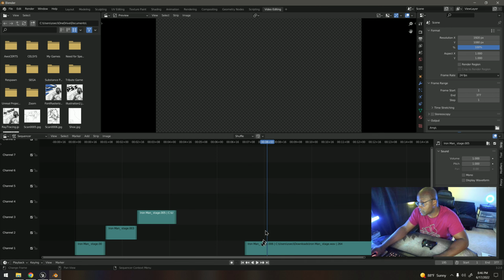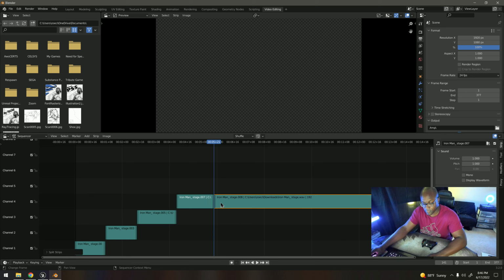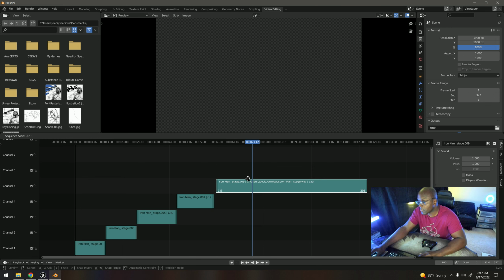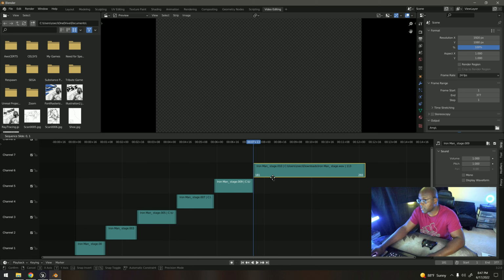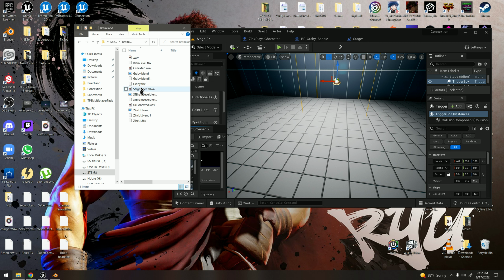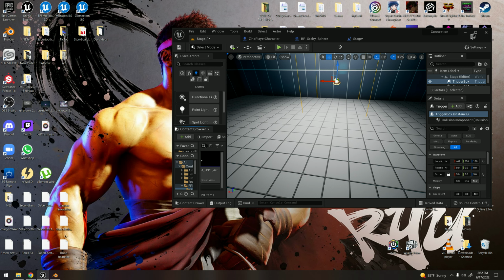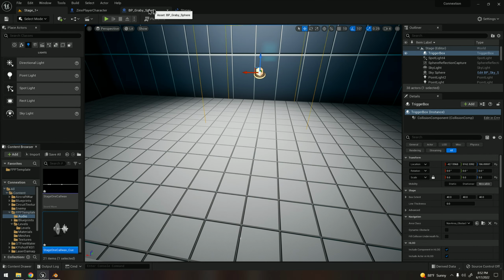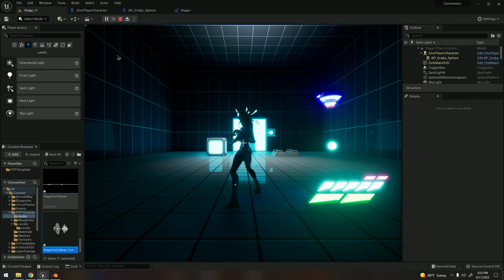Lost Relic Game Jam Day 5 Part #2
Editing Voice clips in blender.Blender 3.1 learing.